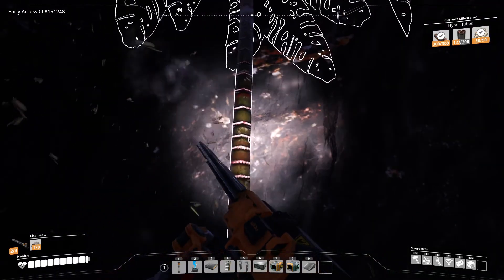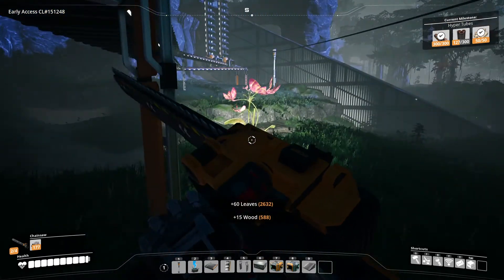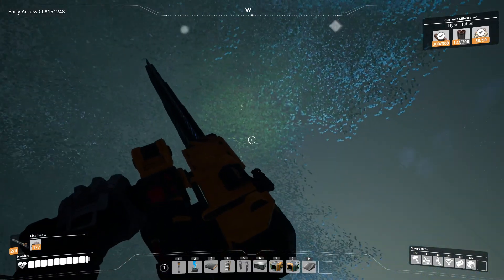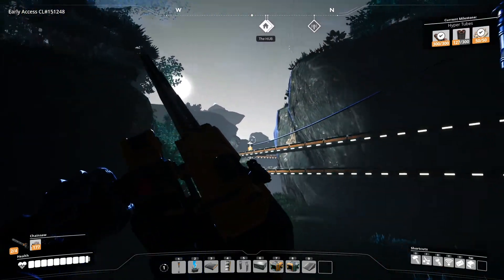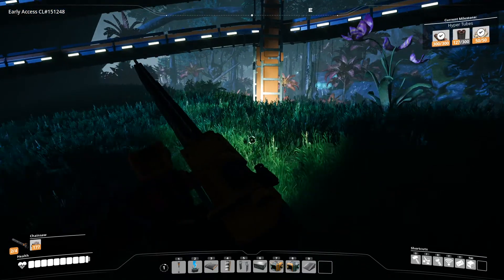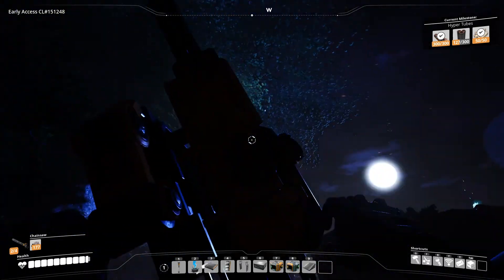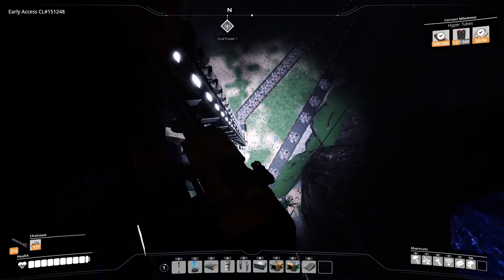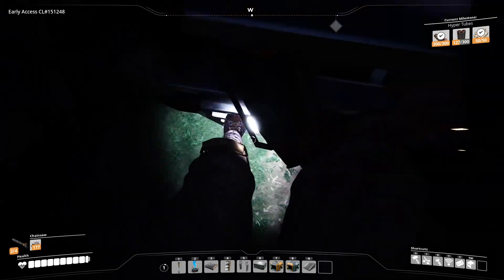Building Steel Line to Factory - Let's Play Satisfactory Update 4 Part 20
In part 20 of this let's play of Satisfactory Update 4, I'm building a Steel line back to the factory. All the Steel Beams and Steel Pipes will go through this line, as well as any additional resources from this area in the future.